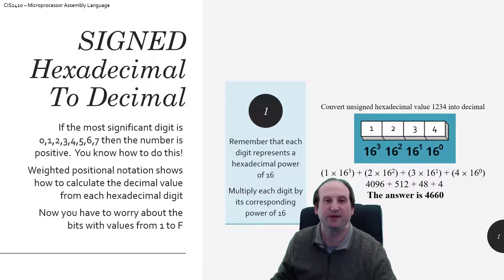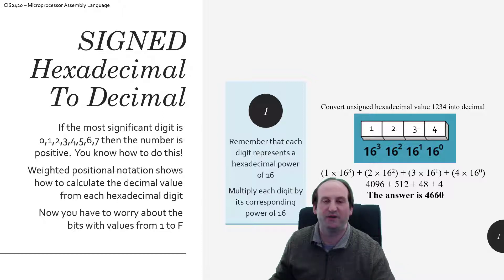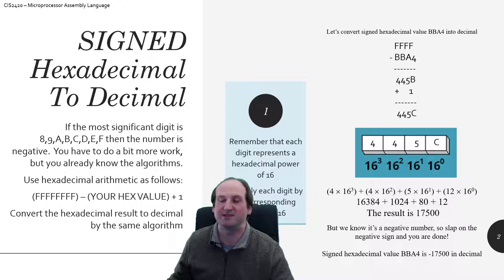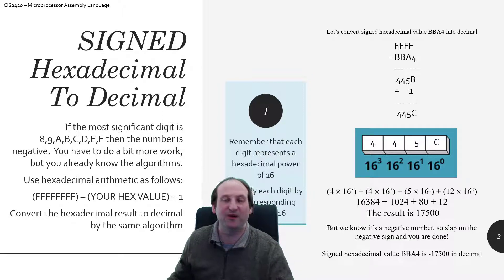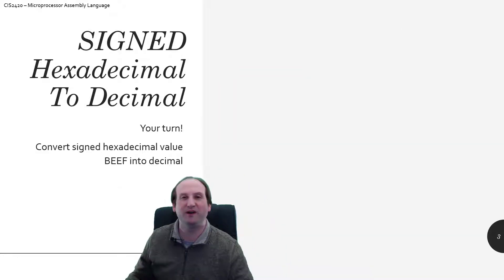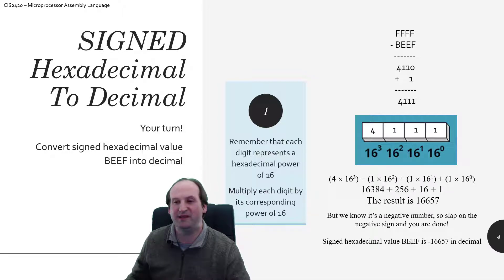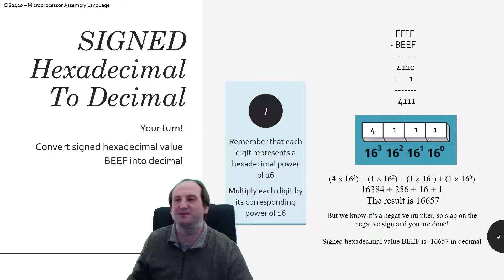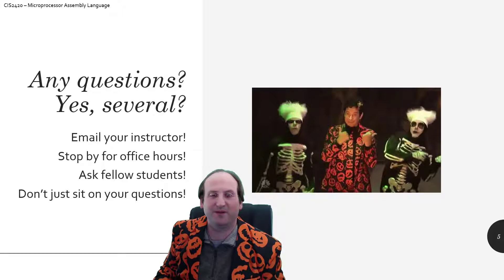Signed Decimal to Hexadecimal Conversion (And Vice Versa) - Part 2 of 2